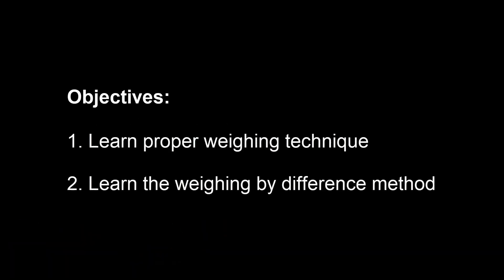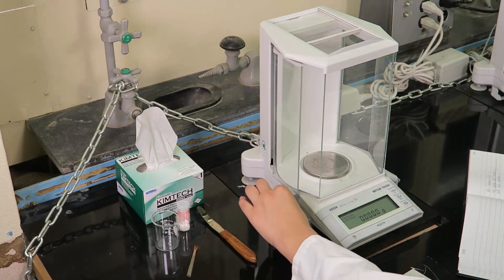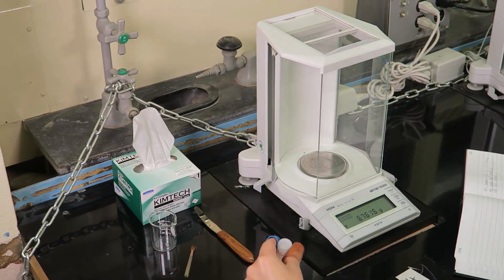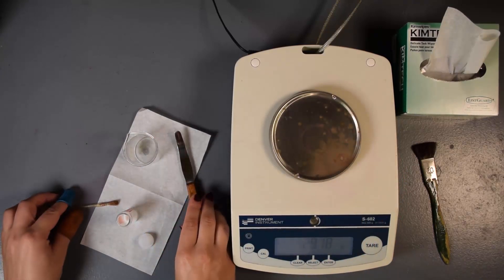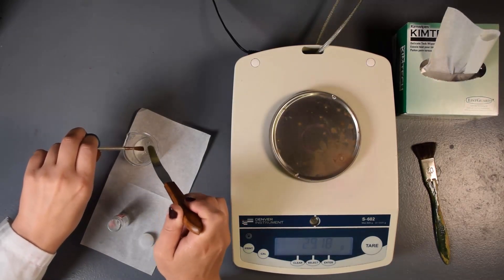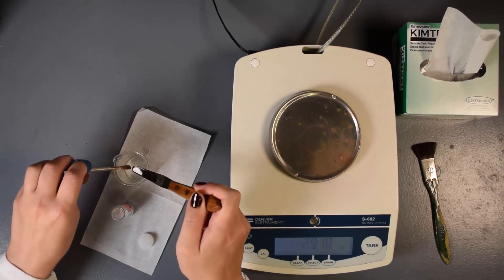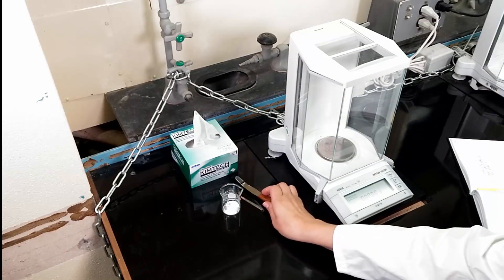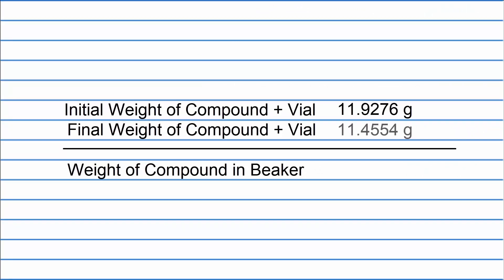Weighing by Difference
This video shows how to weigh by difference, which is necessary for hygroscopic compounds which rapidly absorb moisture from the air.